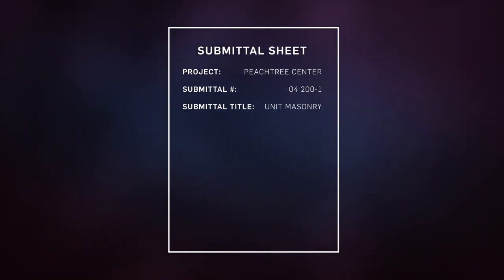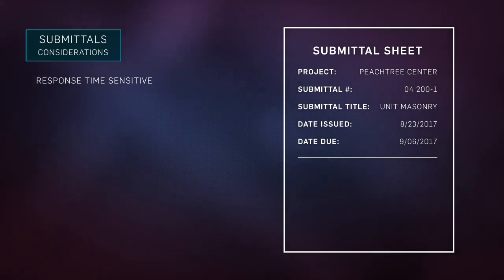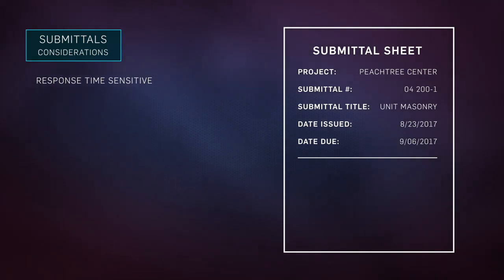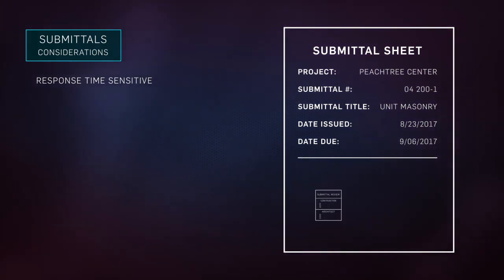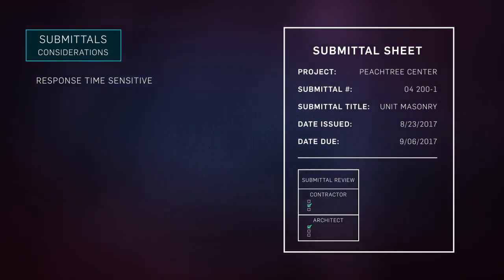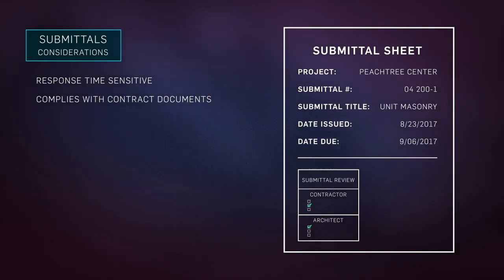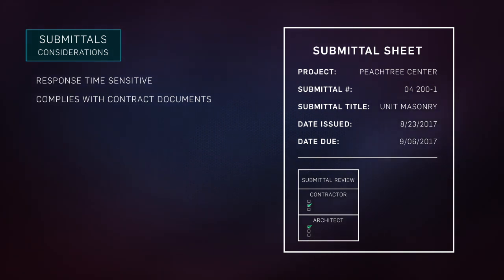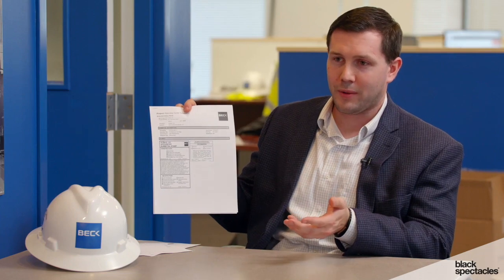Reviewing Submittals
Eric Balogh of The Beck Group talks about the architect’s role during construction & evaluation at the Peachtree Center project in Georgia. He’ll explain RFI’s, submittals, quality assurance & quality control, site visits, and field reports. Get information on the revision process, payout process, and a better understanding of the Punch List process.